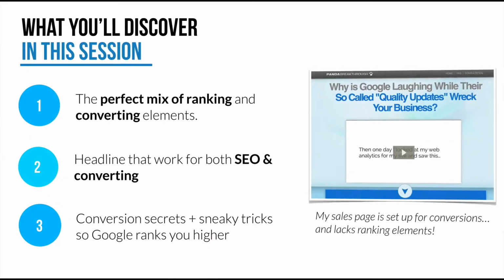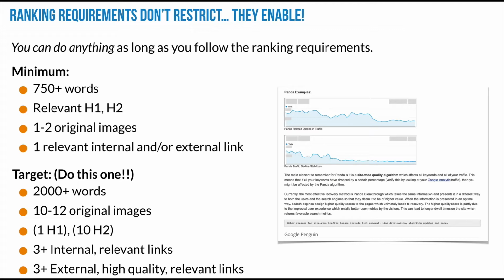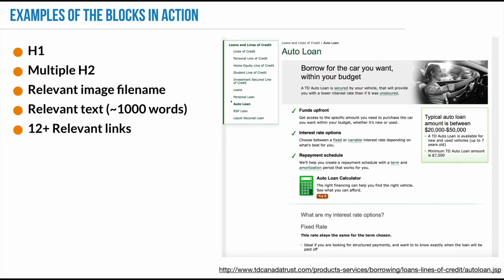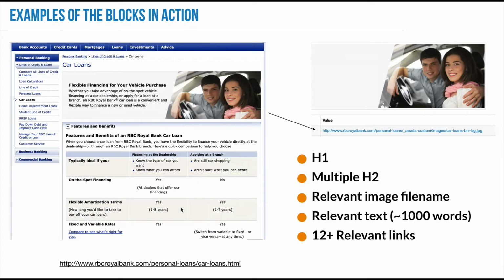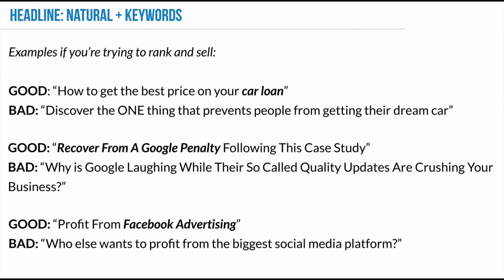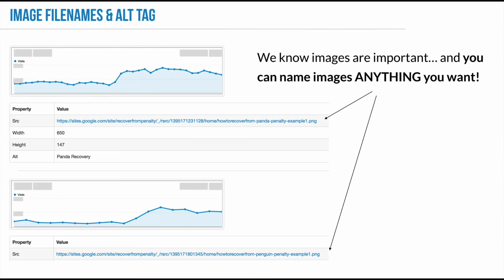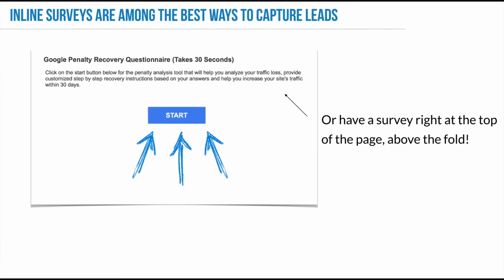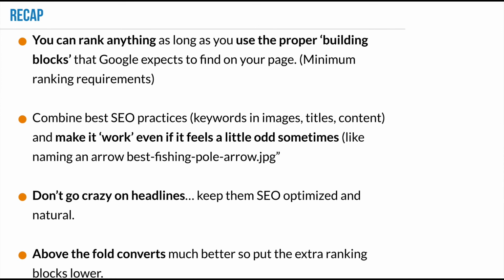Creating High Converting Pages That Rank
Check out our list of 147 backlinks to further boost your rankings

In this video we discuss how to create high converting pages that also rank.

The main aim is to combine traffic generation and conversion together as often these two elements are looked at separately.

What's on this video?
00:00 What you'll discover in this session
03:01 Meeting the requirements for ranking a page
06:02 Example 1: Ranking requirements
08:25 Example 2: Ranking requirements
09:51 Example 3: Ranking requirements
11:28 The importance of headlines
12:49 Good & bad examples of headlines for the web
14:32 Importance of original images & alt tags
15:58 Advanced image trick for improved rankings
16:56 How to integrate your offer within your content
17:05 Inline surveys for capturing leads
18:53 Where to place your offer on your page
21:55 Recap

Here we want to give Google what it wants while captivating your audience, this is the perfect balance between giving both Google and the audience what they want.

What you need to know is that to rank any page you need to meet the minimum requirements as shown below:

1) 750+ words
2) A relevant H1 and H2 article headers
3) One or two original images (not copied from the Internet)
4) One Relevant internal link
5) One Relevant external link

However, what I would recommend you do to generate a high converting page is to use the above as building blocks and better improve the minimum requirements

1) 2000+ words
2) One H1 headline
3) 10-12 H2s (even H3s)
4) 10-12 original images
5) 3-5 Relevant internal links
6) 3-5 Relevant external links (such as citing references)

- Use of relevant but catchy images (which also have a relevant name to the keyword that is being targeted)
- Superior scanability (do not forget, people scan more than they read)
- Use of multiple sub headlines (Google looks at headers and sub headlines to figure out what the page is about)
- etc

Enjoy the rest of the video